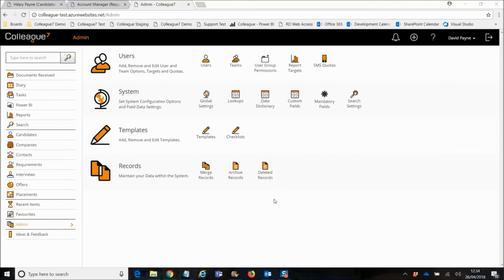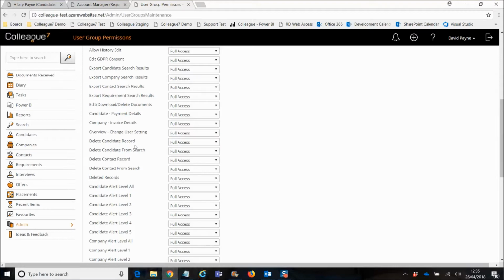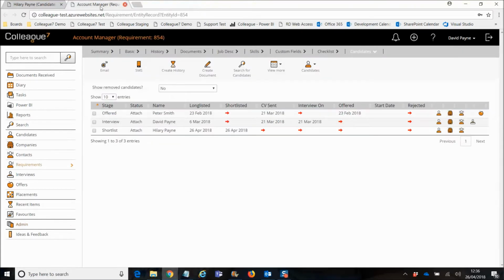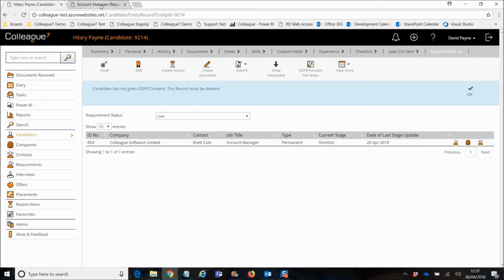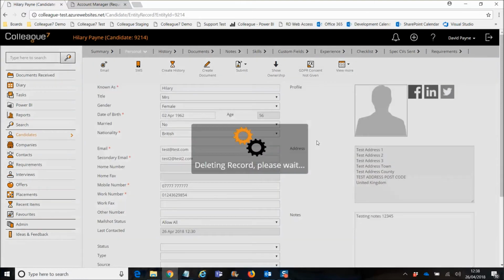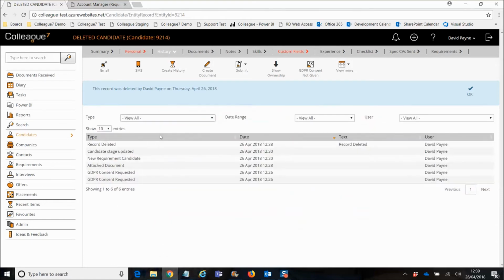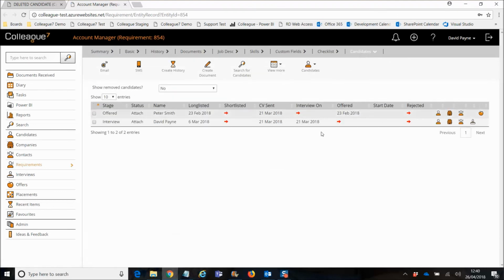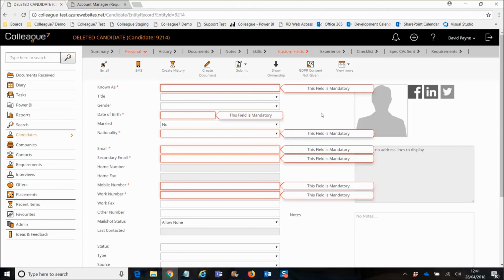Colleague 7 - Delete Records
Watch our short video on how to delete records in Colleague 7.